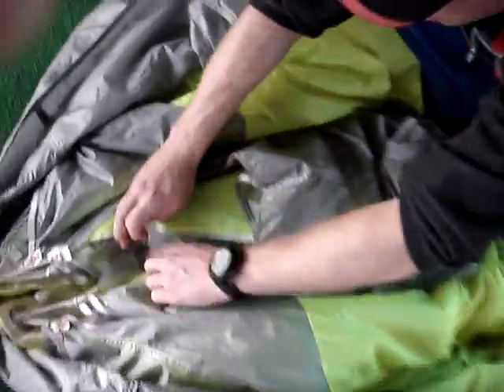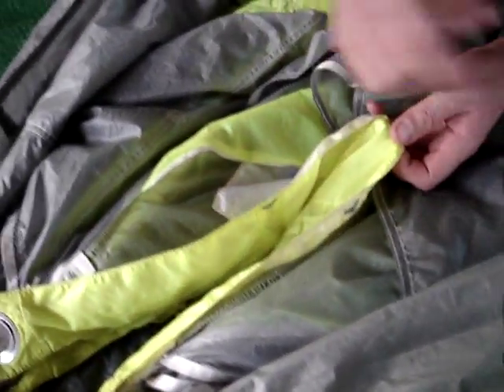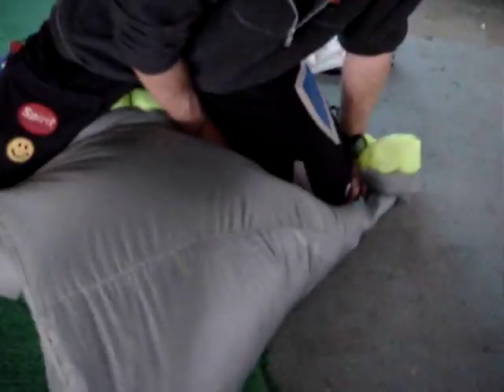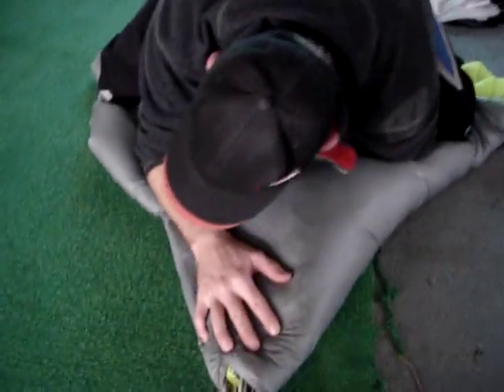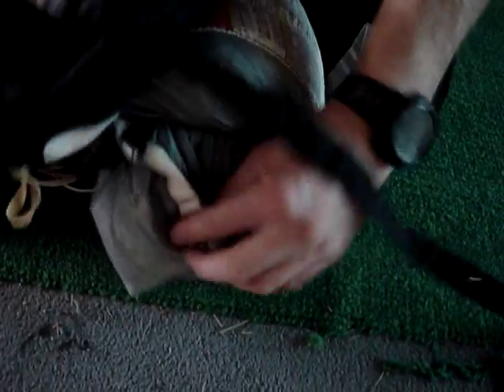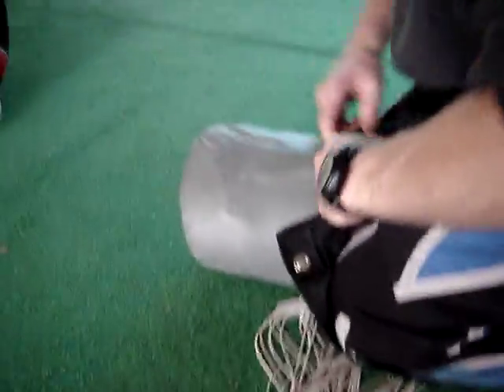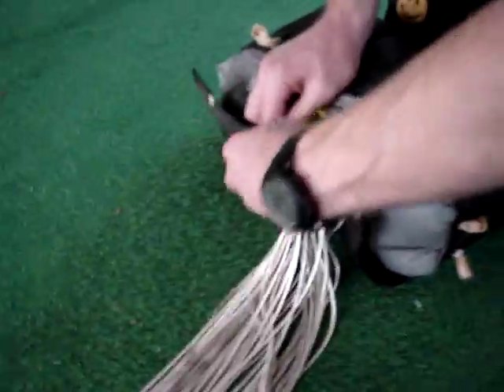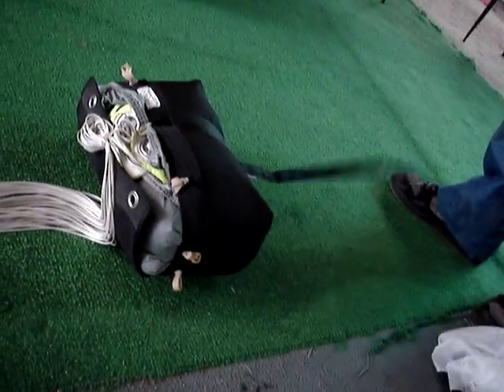Parachute packing; 'psycho method' - Part 2 of 2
2nd of 2 brief videos that illustrates the final stages of the pack job called the 'psycho method'. These steps include; Making sure the pilot chute is cocked, roling the left 4 cells left, the other 4 cells right,the9th cell position, slider adjusting or 'pouting', tail wrap, d-bag pack, untwist the lines then stowing the first set of lines...